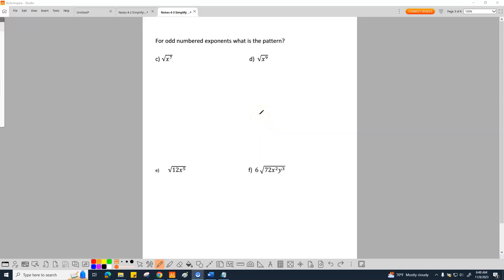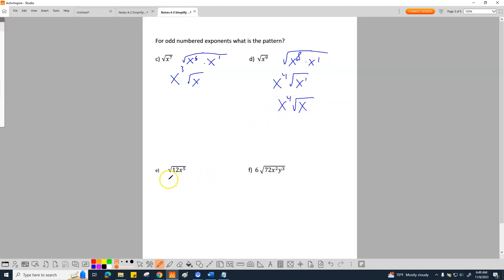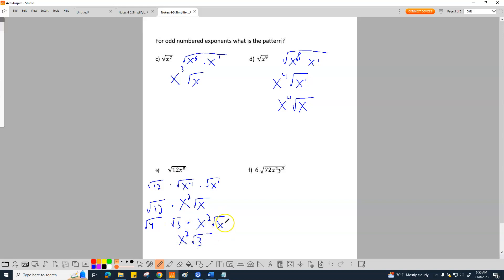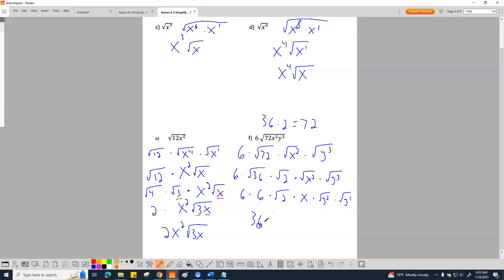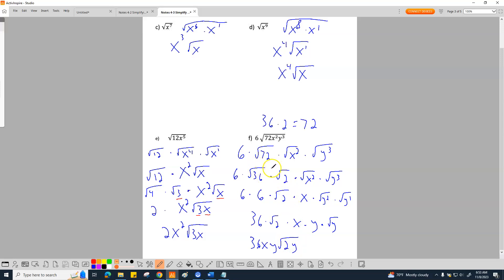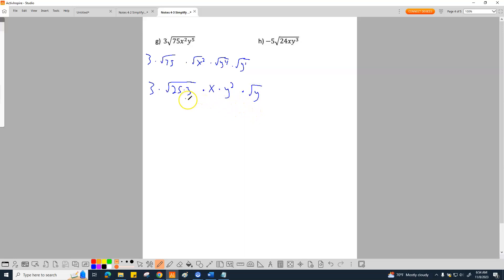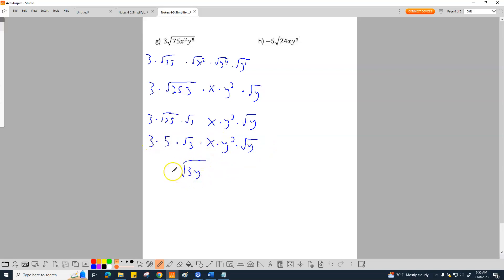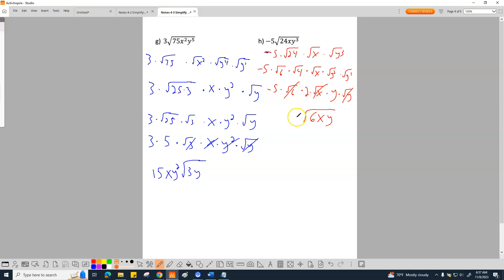11-08-2023: Simplifying Radicals With Variables Video #2